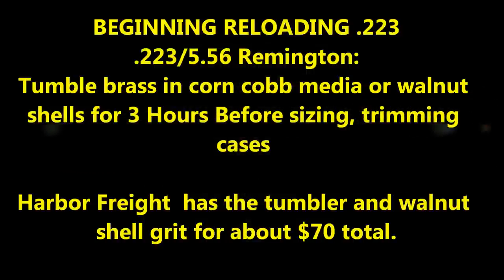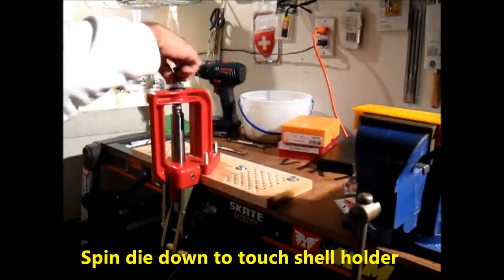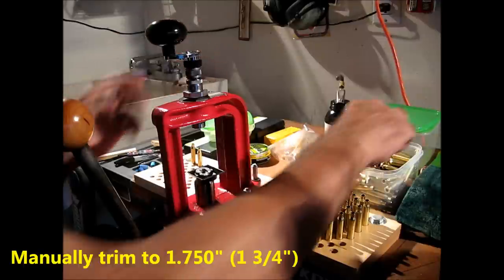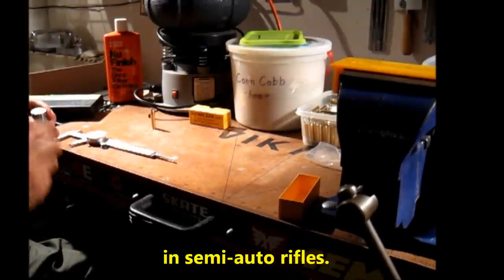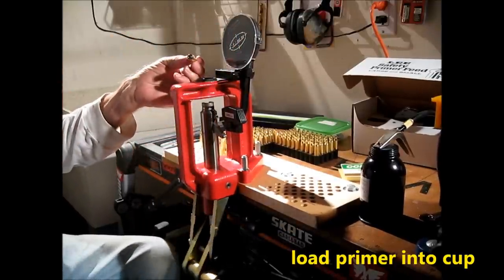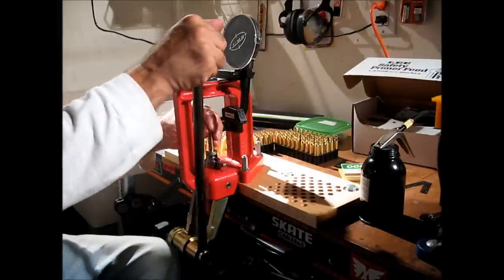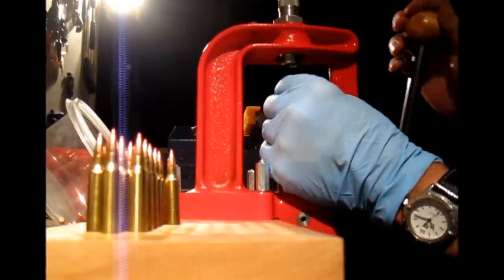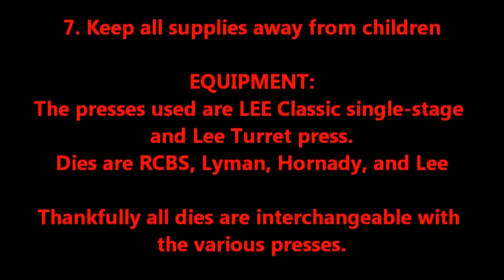Reloading 223/556 easy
Simple cartridge reloading safely. Very short, concise video on rifle cartridge reloading from start to finish, using Remington .223 as an example. Not any extra chatter, no self aggrandizing.